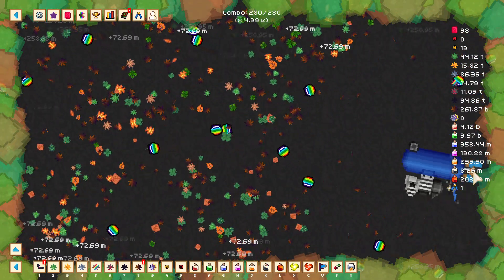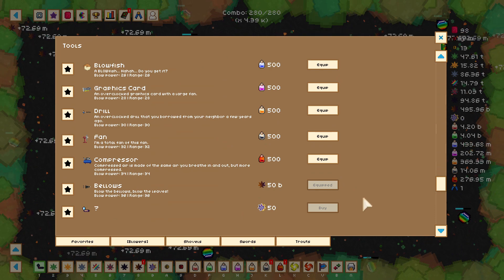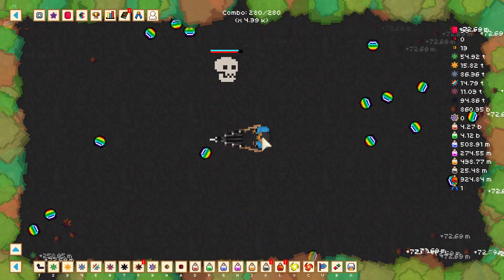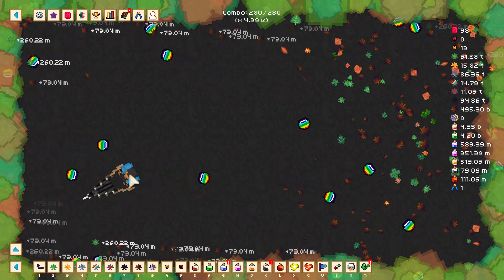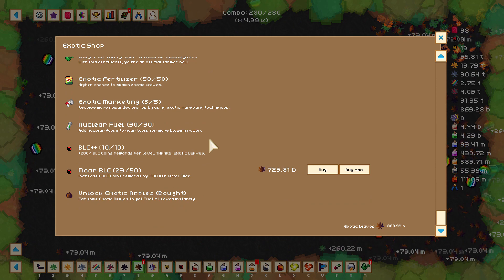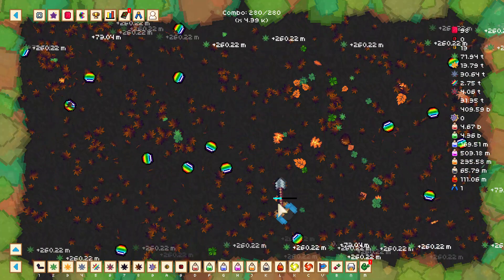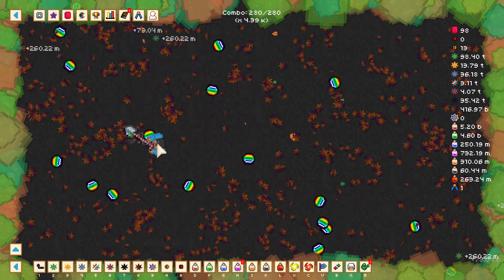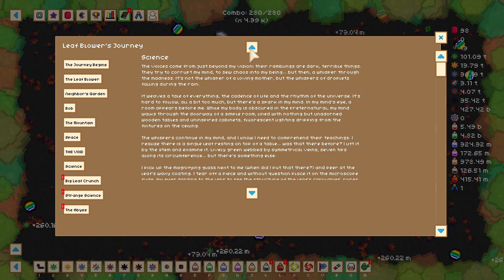I just realized that I blow leaves to read my book... Leaf Blower Revolution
I feal like I'm just doing stuff to do MORE stuff (Leaf Blower Revolution) 15